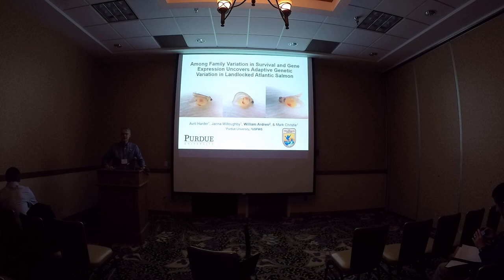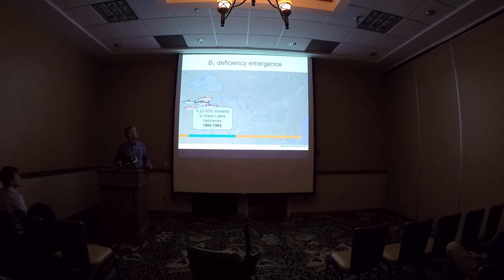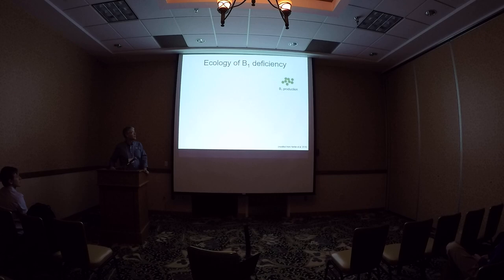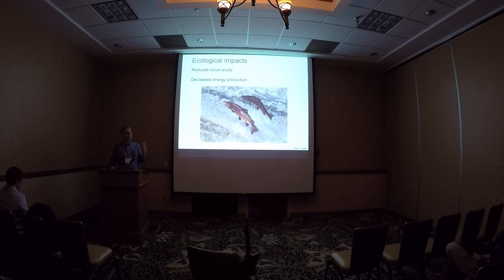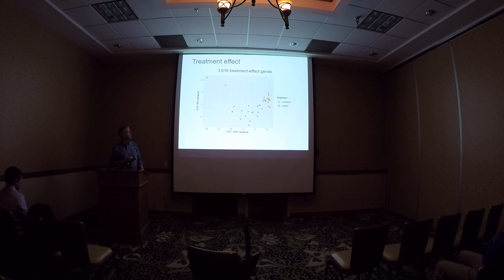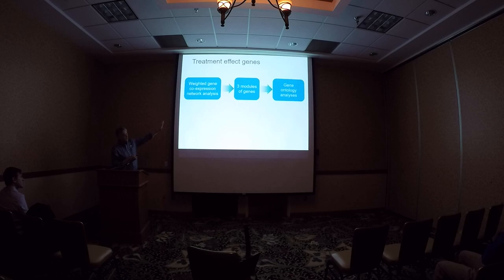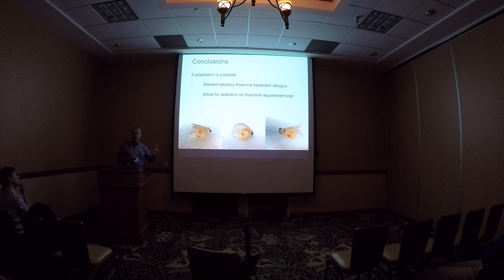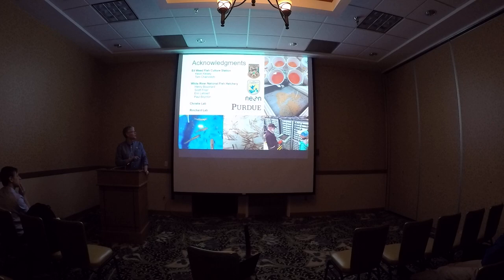...survival and gene expression uncovers adaptive genetic variation in landlocked Atlantic salmon.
Avril M. Harder et al. (presented by William R. Ardren). Among family variation in survival and gene expression uncovers adaptive genetic variation in landlocked Atlantic salmon. 6 Feb 2020. Lake Placid, NY.